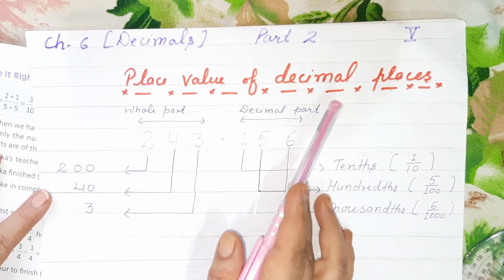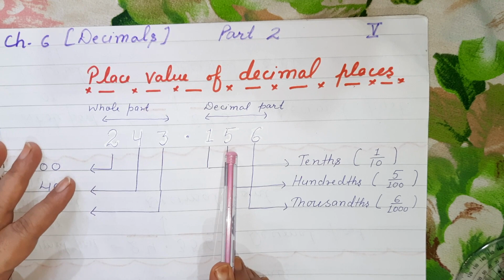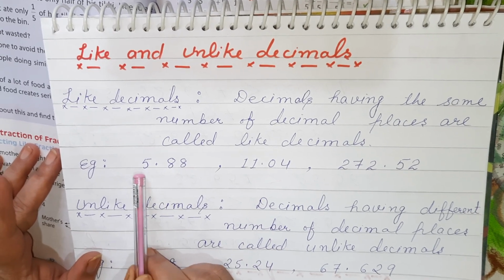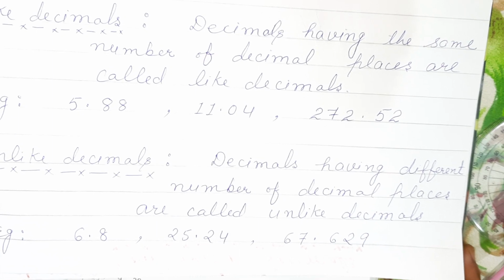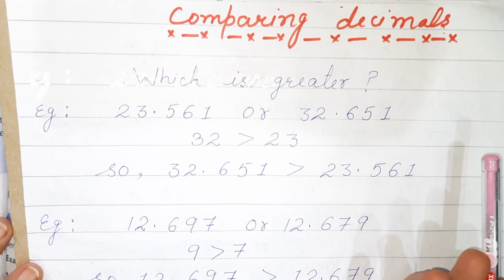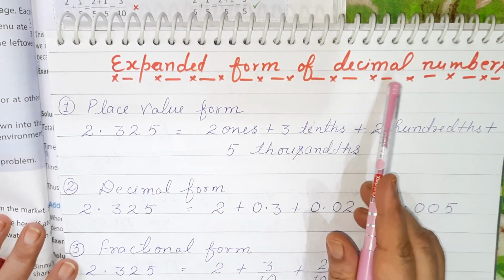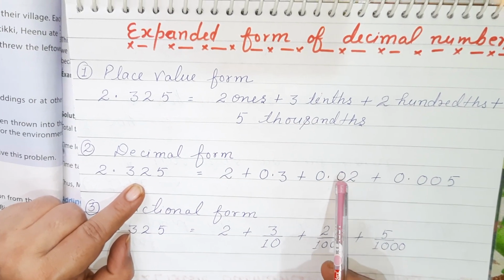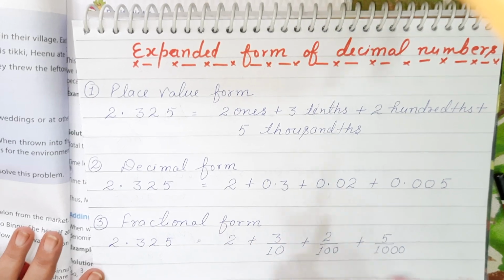Date-01/09/2020 Half Yearly Class-Fifth Subject-Maths Chapter Number-6 Chapter Name-Decimal Part 2